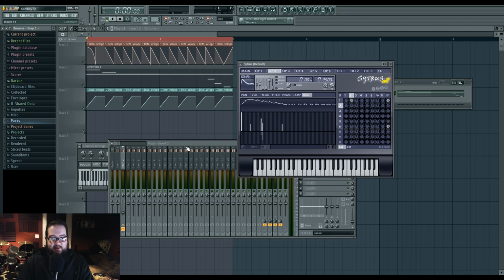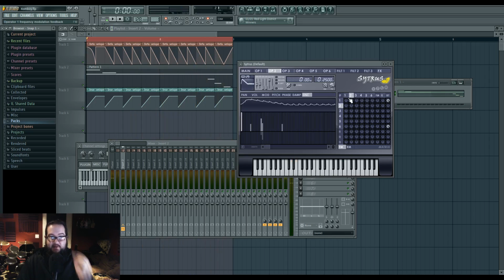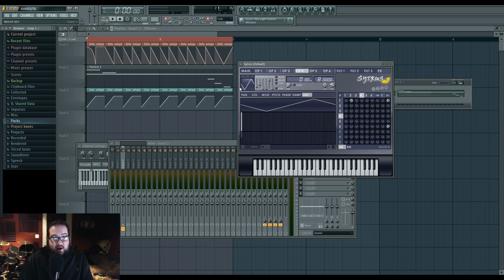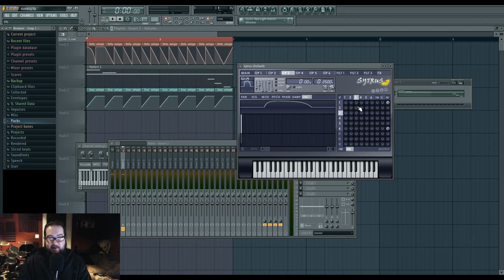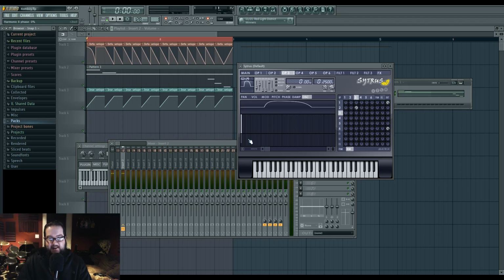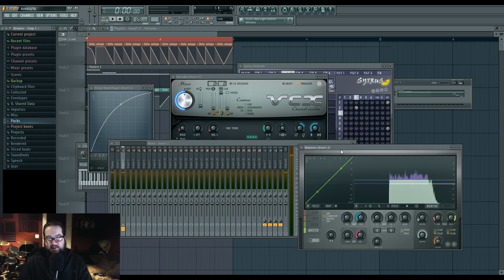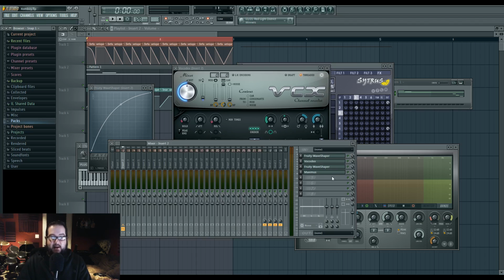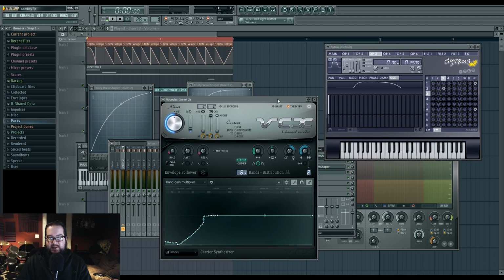Sound Design Requests 7: Shervin Gheyasi and Zomboy (Part 2)